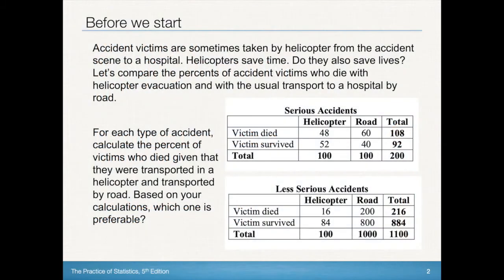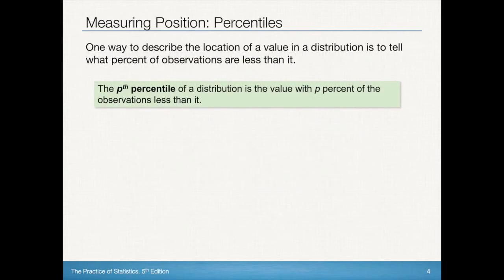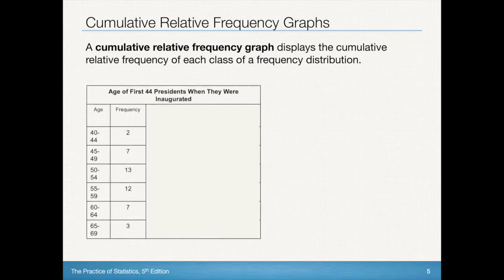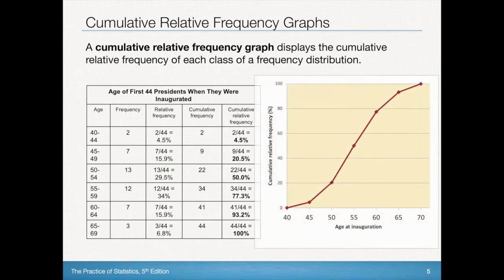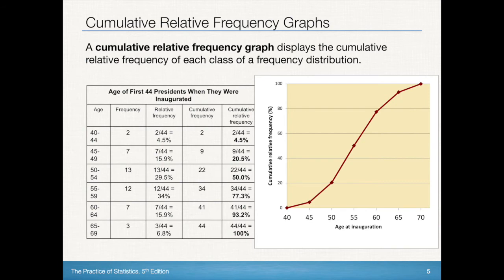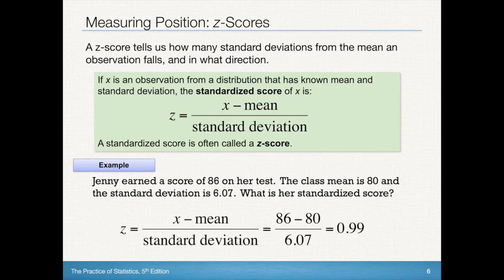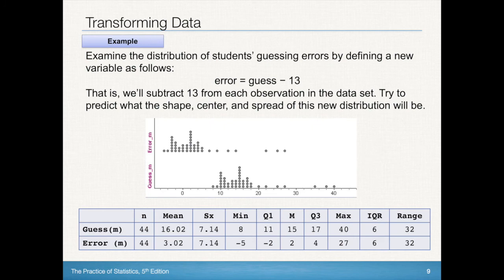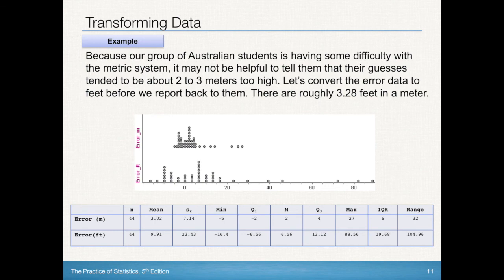AP Statistics - Describing Distributions of Data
In this first of two lessons on modelling distributions of data, we take a look at percentiles, ojives (cumulative relative frequency graph), standard scores (z-score) and how transforming a dataset changes the various statistical quantities (5-number summary, mean, standard deviation, shape).